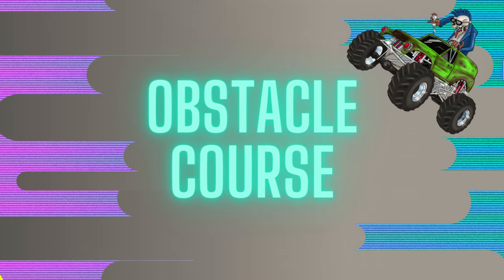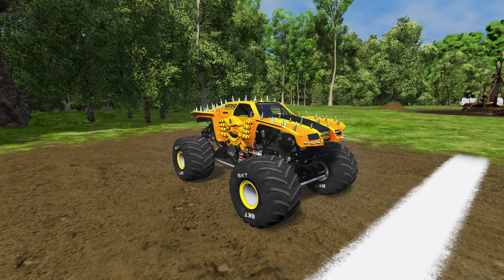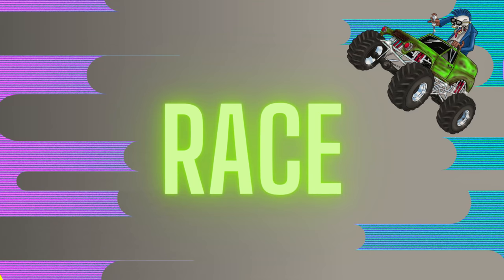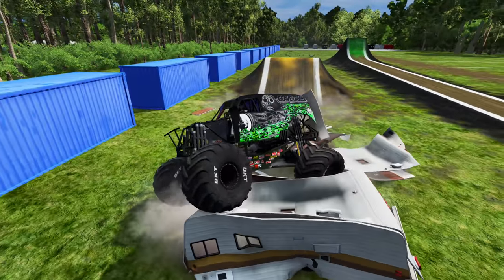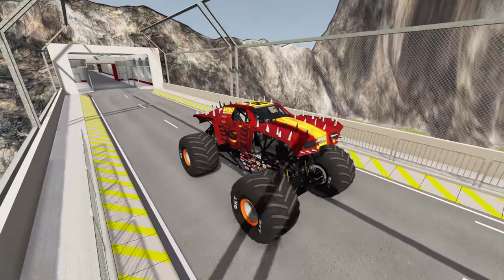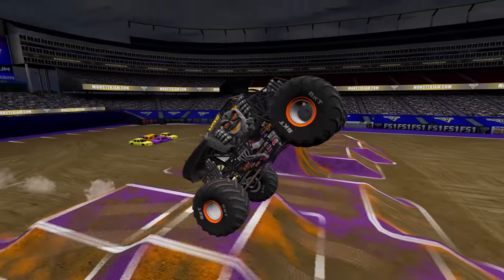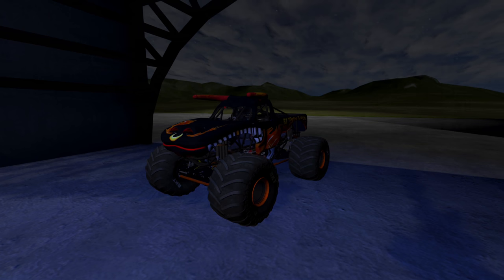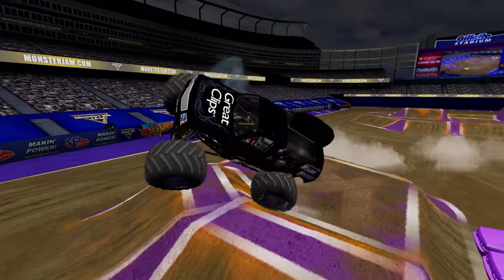Monster Jam INSANE Racing, Freestyle and High Speed Jumps #13 | BeamNG Drive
In this Monster Jam video game video we will be playing BeamNg Drive. We will have BeamNG Monster truck crashes and we will have BeamNg high speed jumps. There will be epic Monster Jam racing and freestyle. This Monster Jam video game video is going to be awesome!